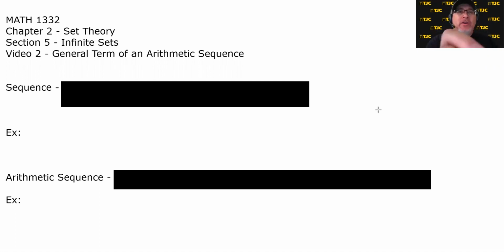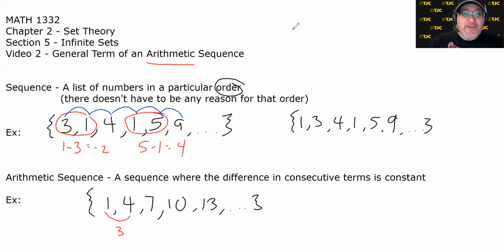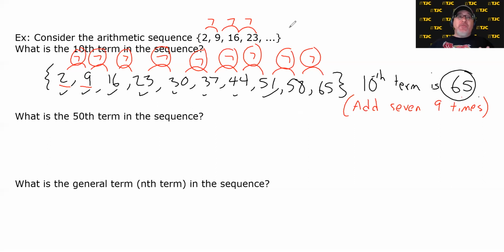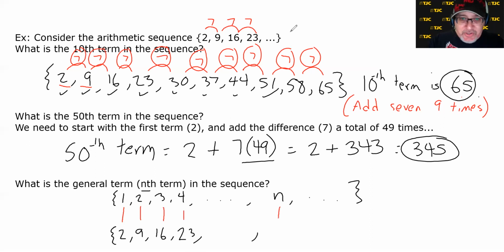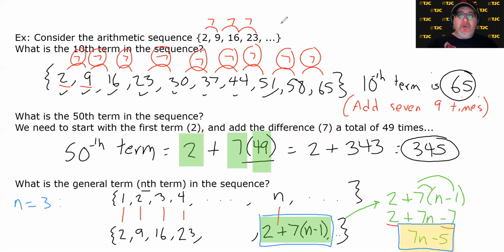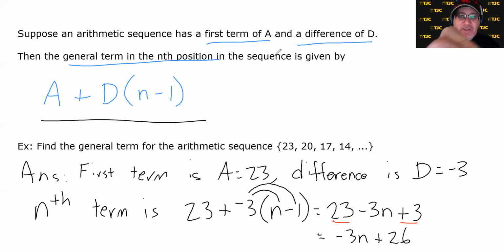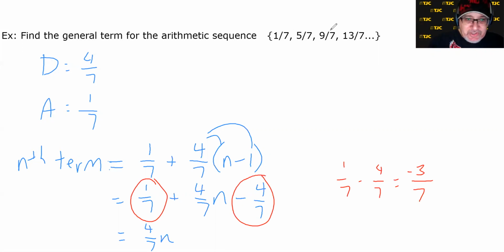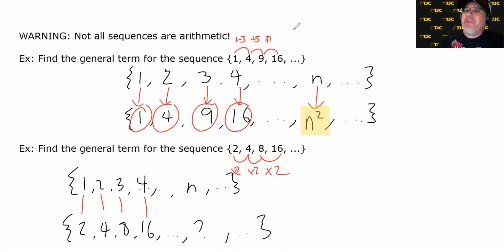MATH 1332 2.5.2 – General Term of an Arithmetic Sequence